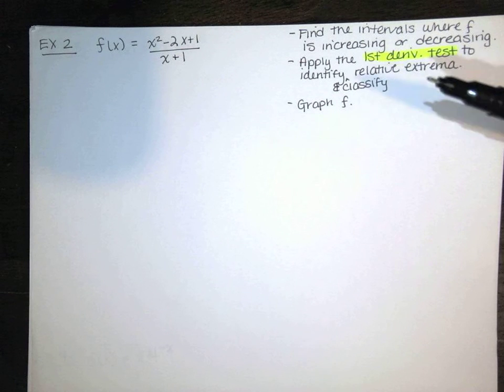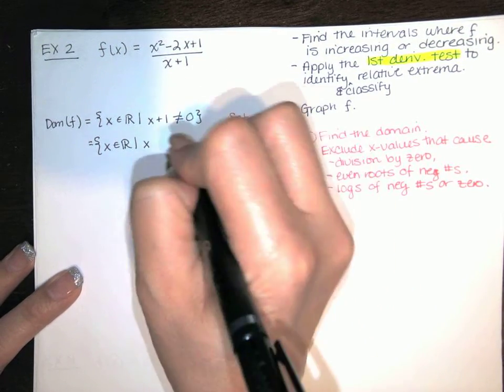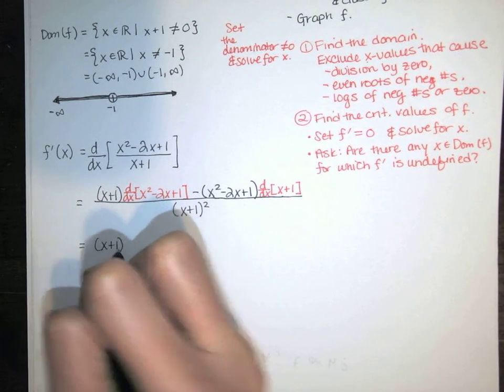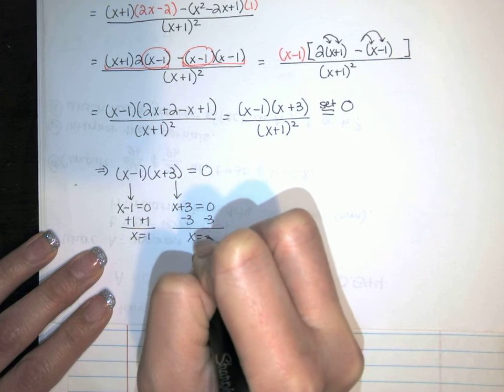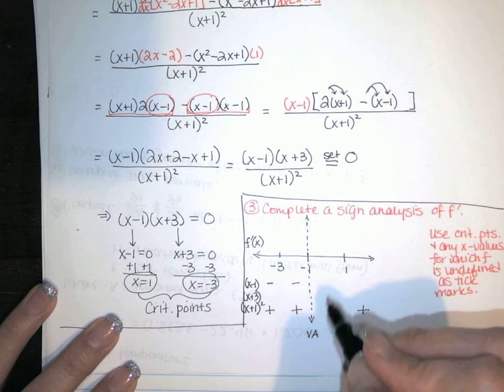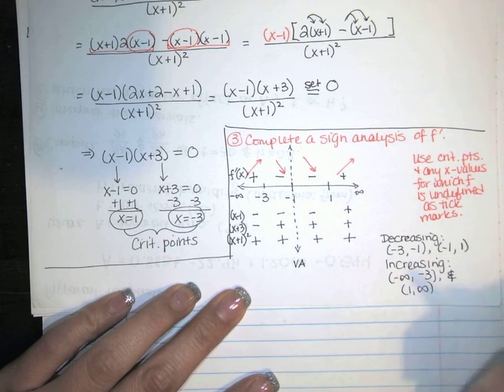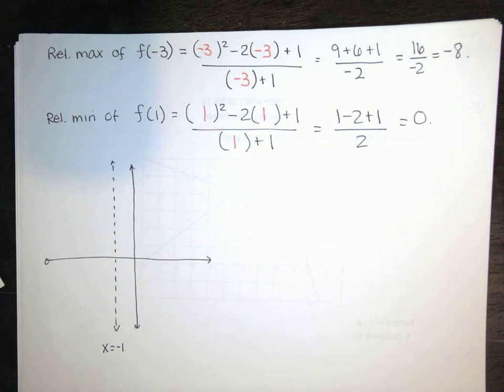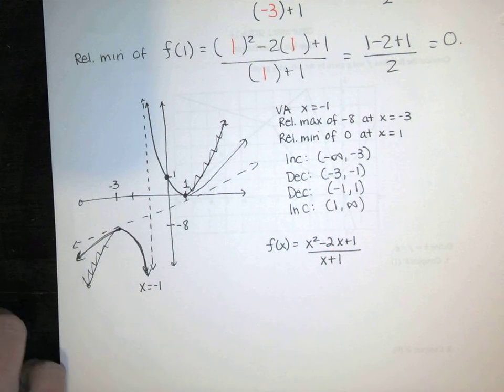4. Extrema - Part 4 - Another Example of the First Derivative Test, A Vertical Asymptote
In this video, we determine the intervals where a function with a vertical asymptote is increasing and decreasing, then, we apply the first derivative test, and then we use the information we found to graph the function.